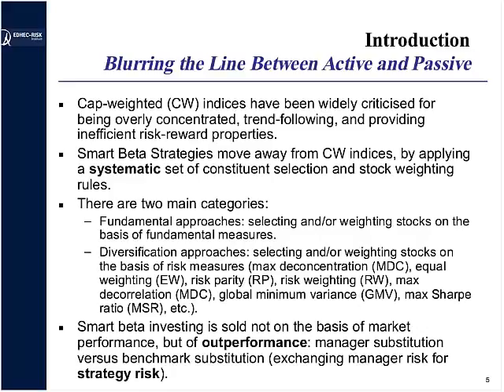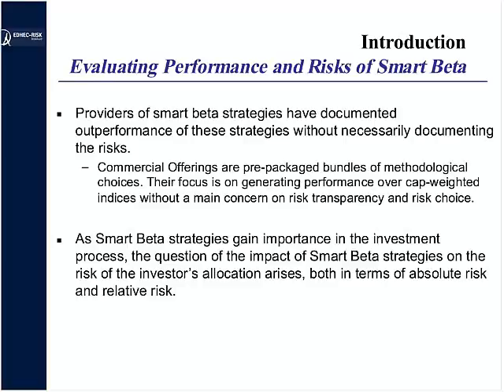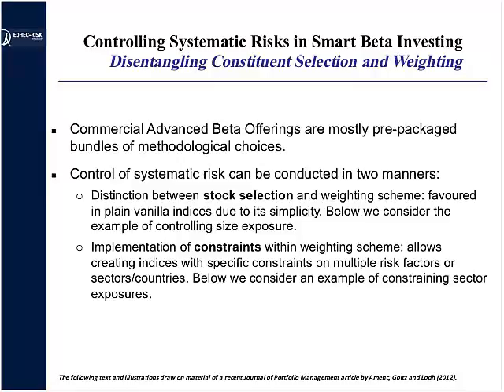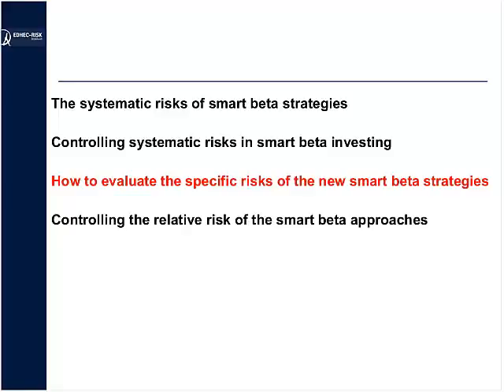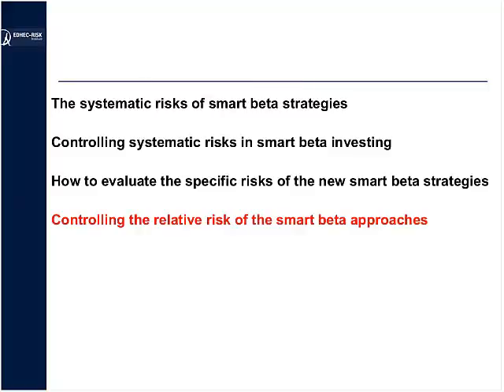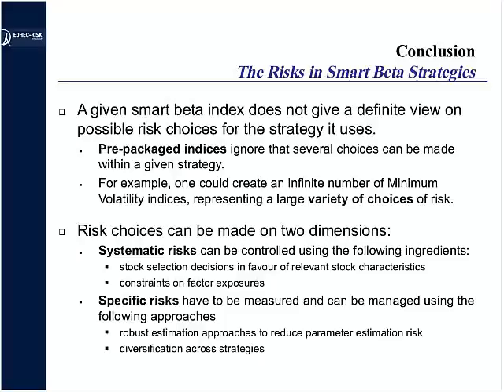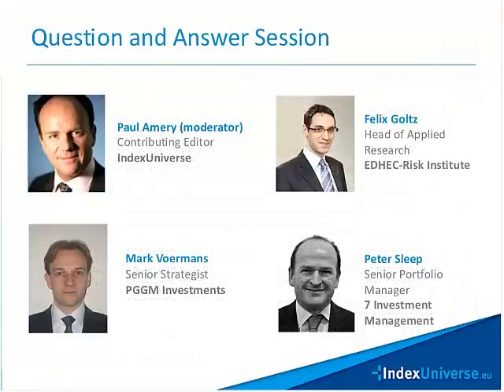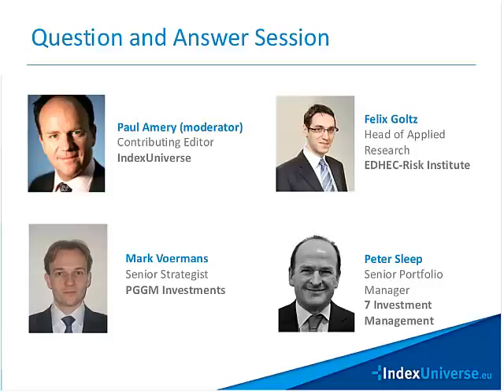What is Smart Beta?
As index designers move away from the traditional method of weighting constituents by their market size, more and more indices are being offered to investors under the guise of "smart beta". But what does this term mean, who is investing in it and why? And how should investors evaluate the many smart beta approaches currently on offer?

Listen to our 60-minute webinar and hear ETF.com, Felix Goltz, Research Director, ERI Scientific Beta at Edhec-Risk Institute, Mark Voermans, Senior Strategist at Dutch pension fund PGGM and Peter Sleep, Senior Equity Portfolio Manager at 7IM explain this important topic.

During the webinar the panelists discussed the risks inherent in existing smart beta strategies and how to manage them, as well as the opportunities for smart beta indexing to grow and how portfolio managers integrate smart beta index strategies.